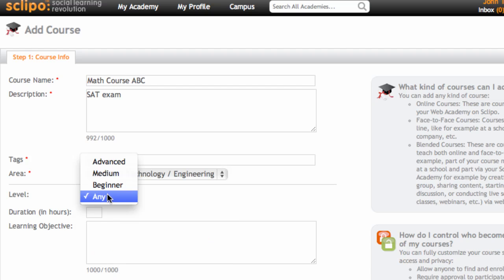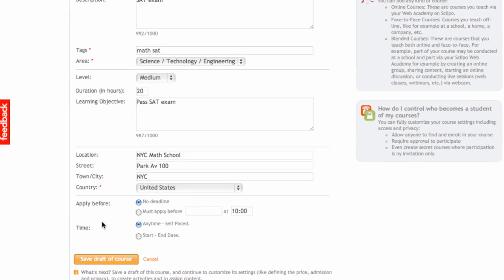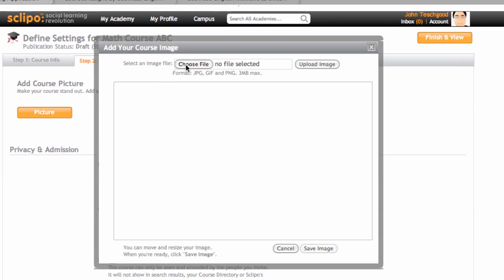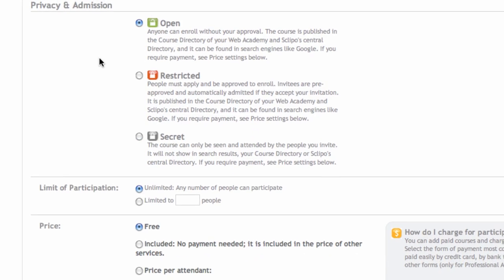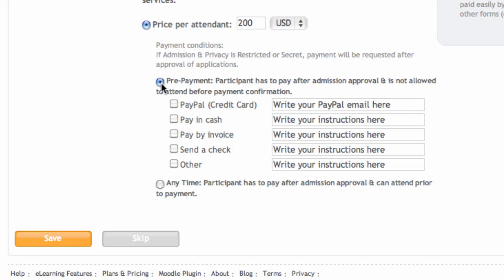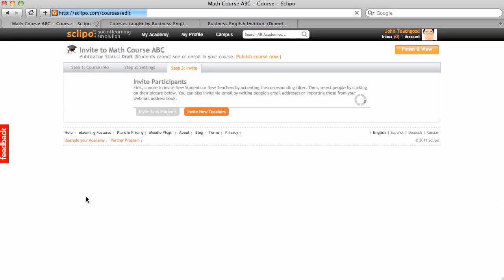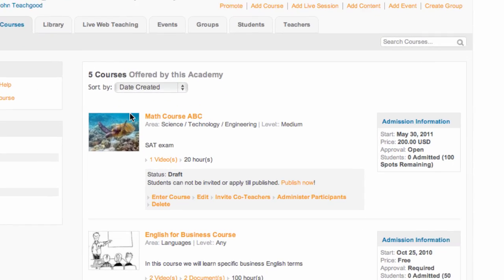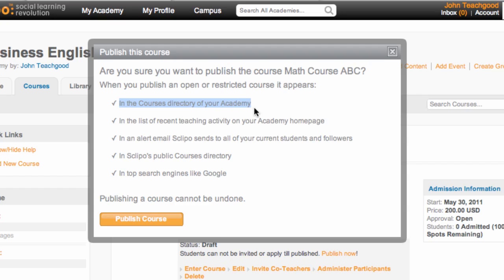How to create a course on your Online Campus on Sclipo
Tutorial teaches how to create, edit and publish a face-to-face and online course on a Sclipo online campus.